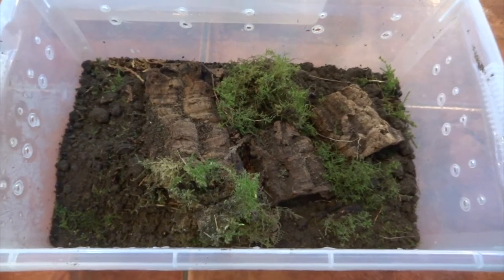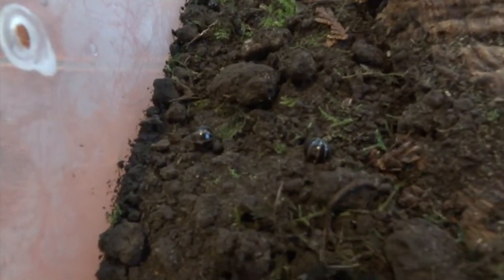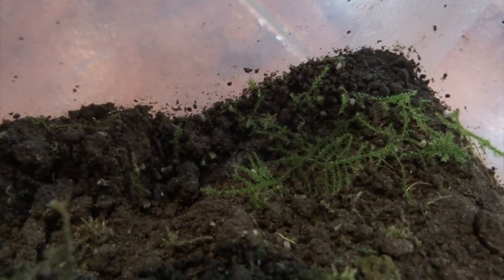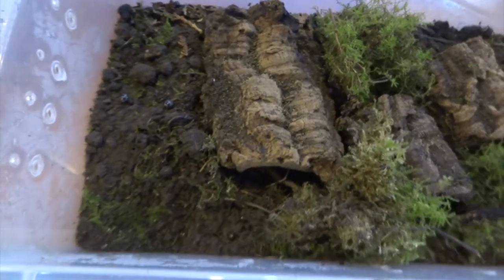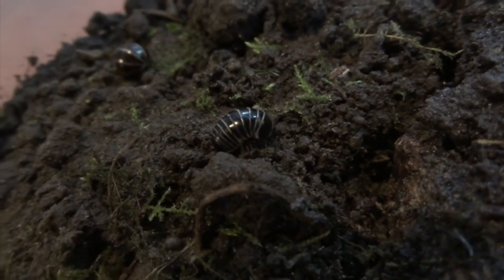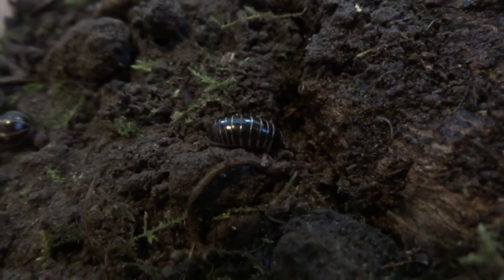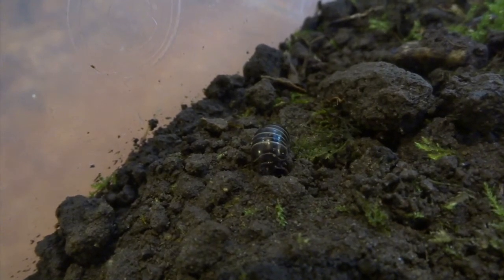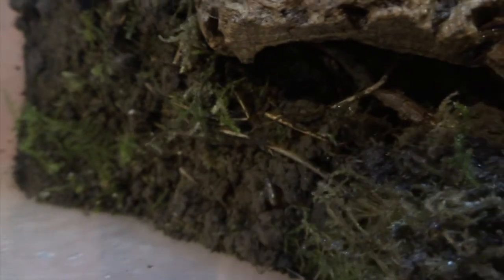My PILL MILLIPEDES Had BABIES! - with Leon Hills - LEON CREATOR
PILL MILLIPEDES are gorgeous!!!  These are just a small UK Species (Glomeris marginata) but I have kept larger species from tropical locations that were 2cm when rolled into a ball - one species was brown banded & another was bright metallic green!  There are even species that are the size of golf balls!!  I love these because, since I was a child, I have always loved isopds/woodlice (especially ones that can roll into a ball.  Pill Millipedes are not related at all but look very similar - but, if you look underneath they have far more legs, walk more slowly & have a millipede head & antennae.
If you enjoy this kind of video, subscribe to my channel as I have posted lots of invertebrate videos & other Exotic pets like Reptiles, Amphibians & small Mammals such as my Three-Banded Armadillo!!